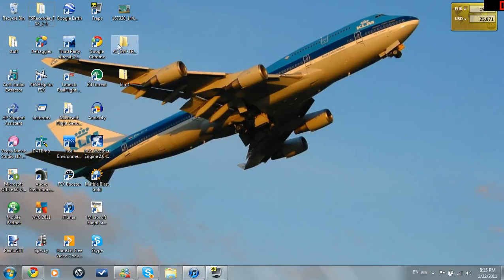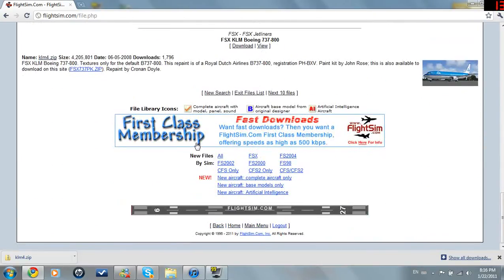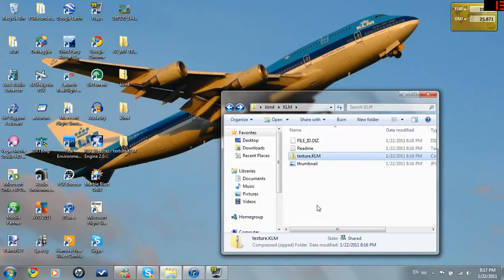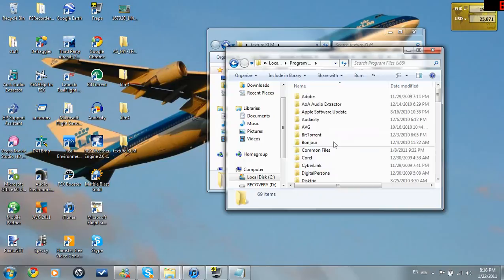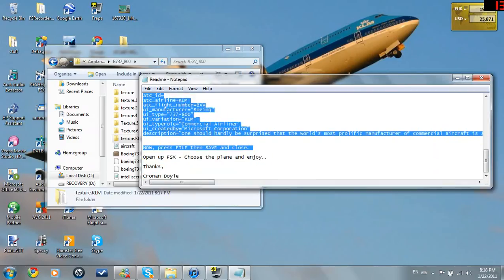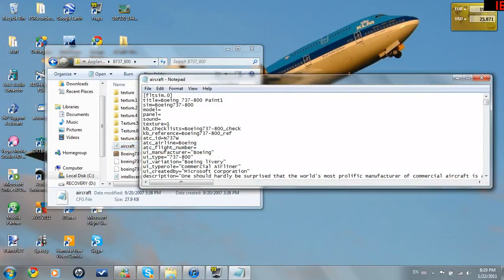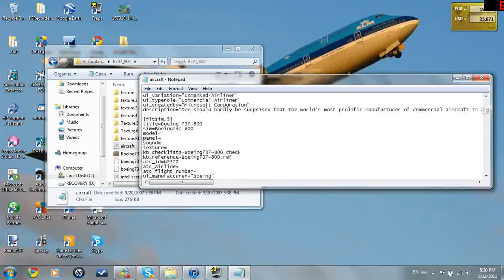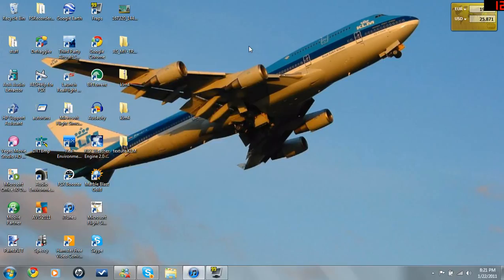FSX Tutorial: How to add repaints to FSX aircraft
How to add additional repaints to FSX aircraft